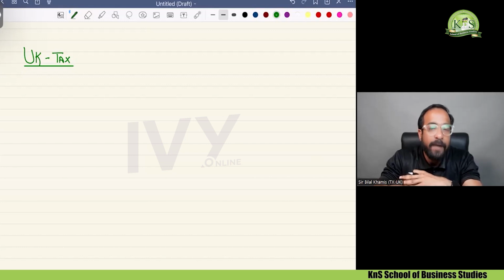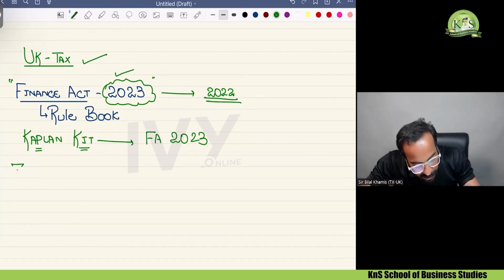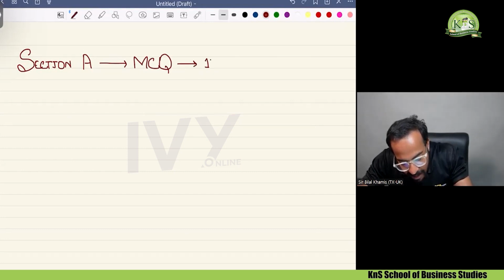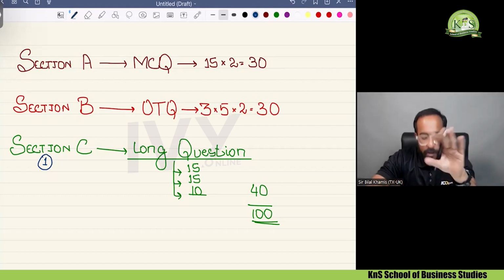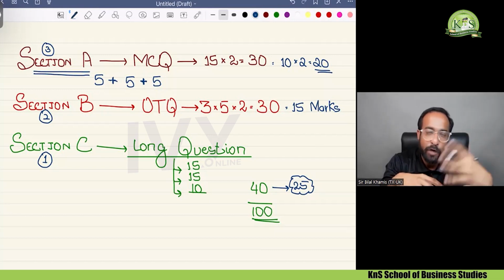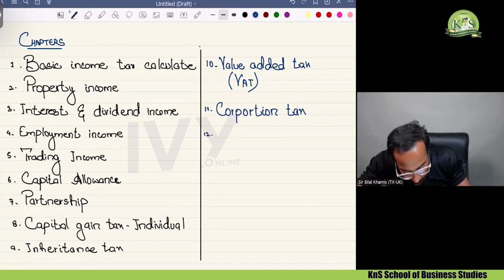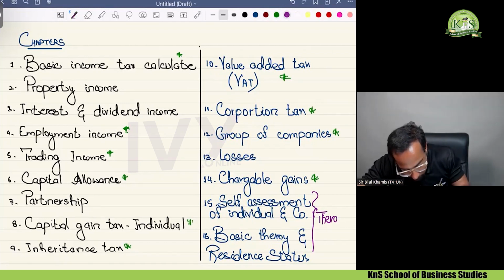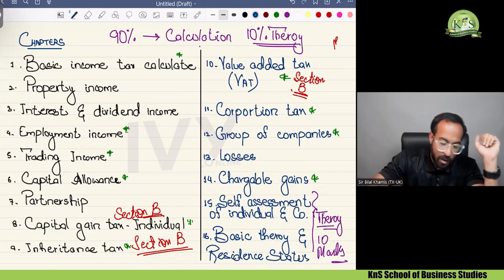KnS | TX | Introduction Class | By Sir Khamis Bilal | ( English )